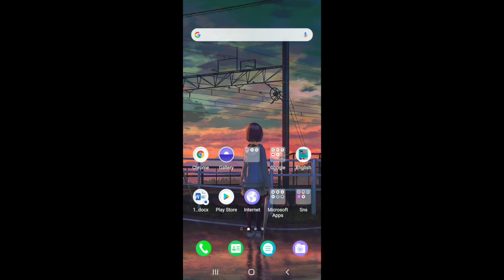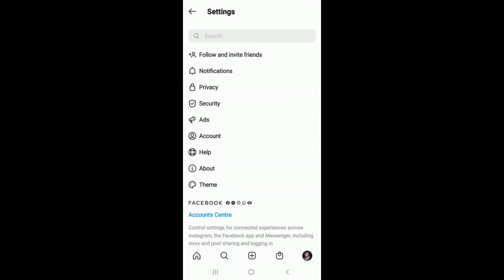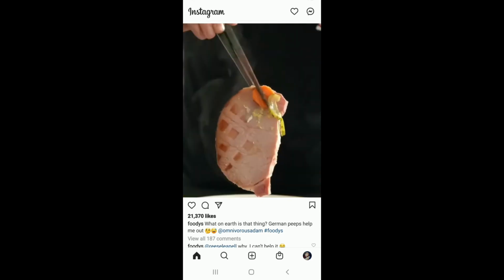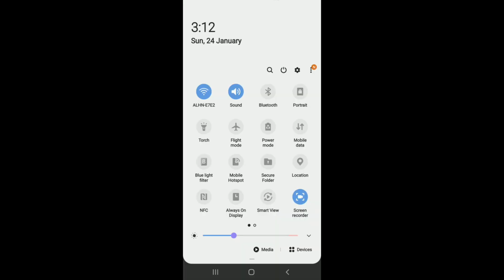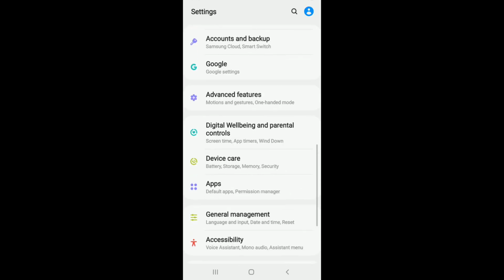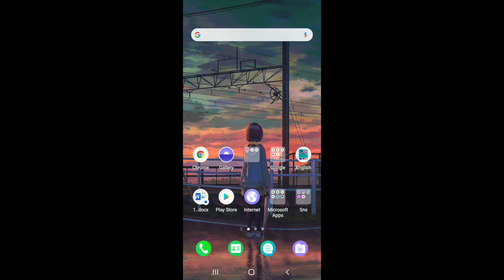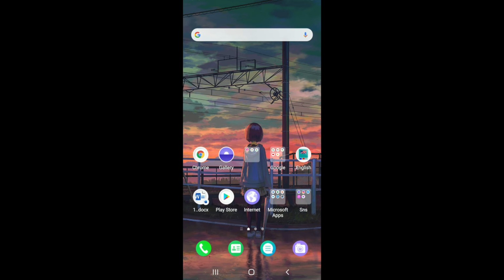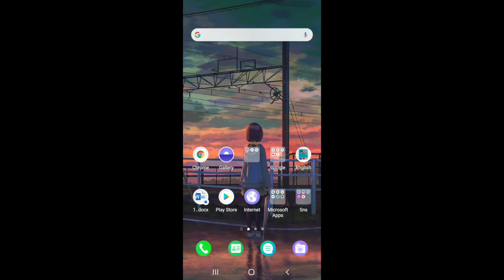Fix Instagram Can't Add Story to Highlight Problem Solved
How to fix instagram can't add story to highlight error | instagram can't add story to highlight iphone | instagram can't add story to highlight android

This video tutorial walks you thought the exact step be step process on how to fix instagram CC ant add story to highlight problem.
You might have faced the can't add story to highlight on your Instagram. So to fix this, follow the steps and instructions shown in the video and solve the issue. There are many reasons that you might not be able to add a story on highlights so try all the points instruct in the video.